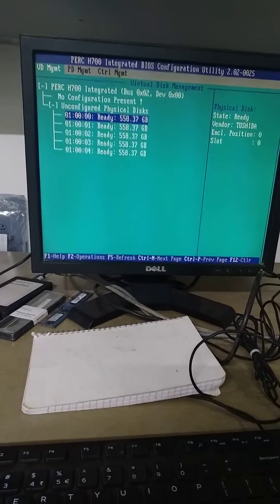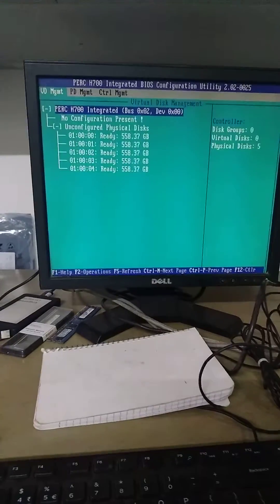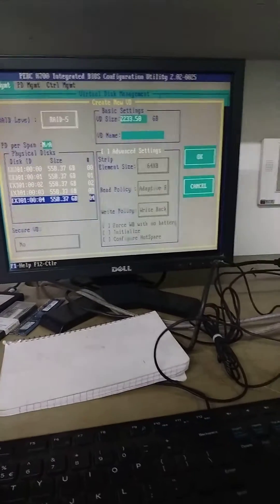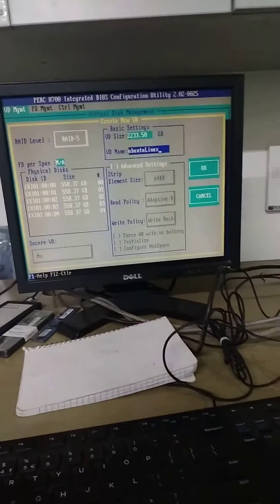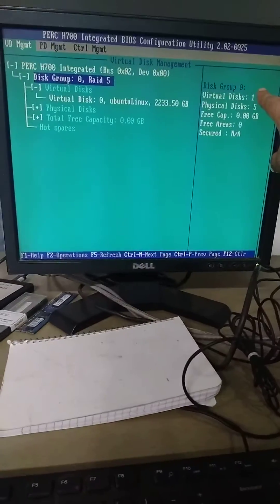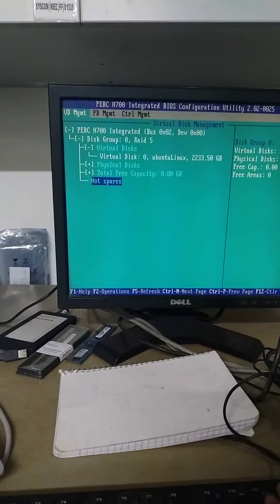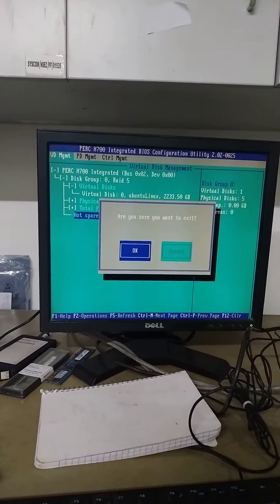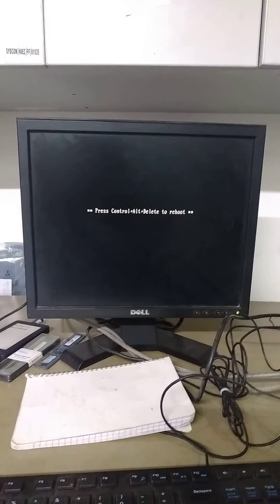Configure Raid5 poweredge R510,R520,R710 Configure Raid on power edge server, dell server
Dell server configure Raid5, Configure Raid on power edge dell server